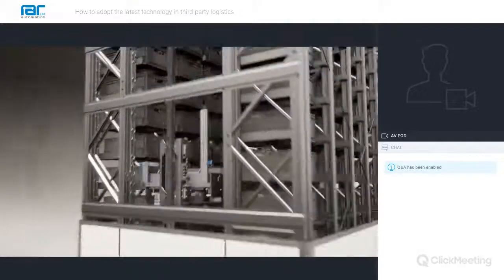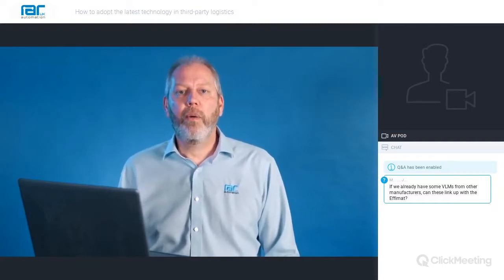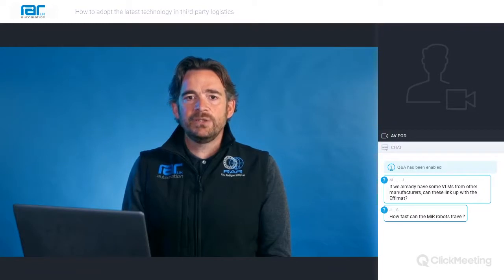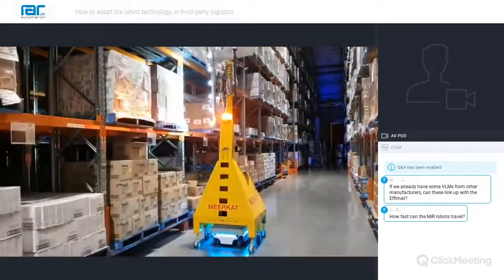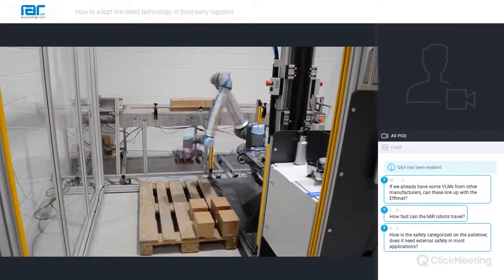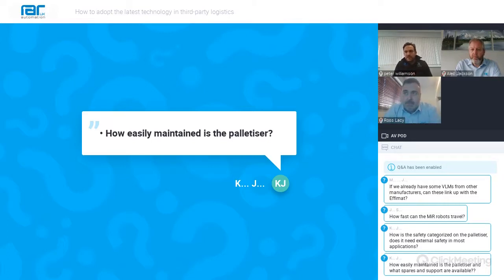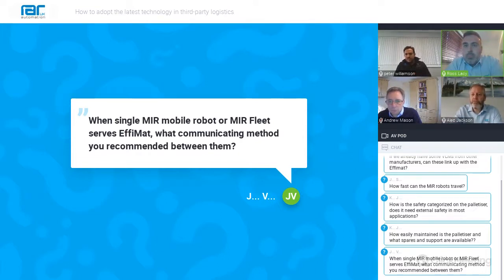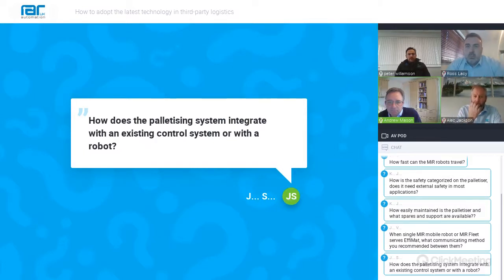WEBINAR: Discover how to successfully adopt the latest technology in third party logistics.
Is your organisation looking for innovative solutions to increase warehouse efficiency? Discover how third-party logistics and manufacturing companies can utilise the latest robotics and automation technologies to improve workflow, daily pick rates and streamline storage solutions.

This webinar will tell you:
• How automation can maximise efficiency in modern production sites
• How automated storage solutions (such as the Effimat System) are being used to streamline and speed-up picking
• How automation can improve internal transportation in your sites, using technologies such as Autonomous Mobile Robots (AMRs)
• How Cobots (collaborative robots) can be utilised in logistical applications